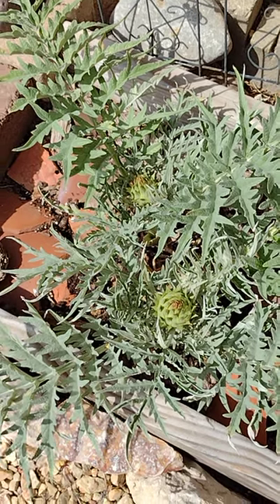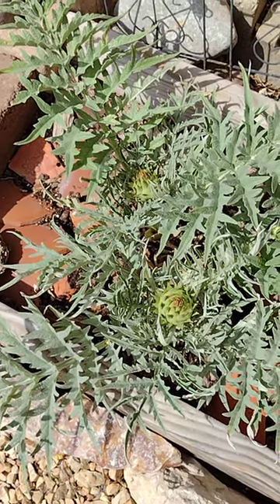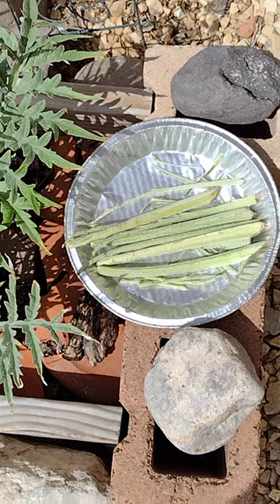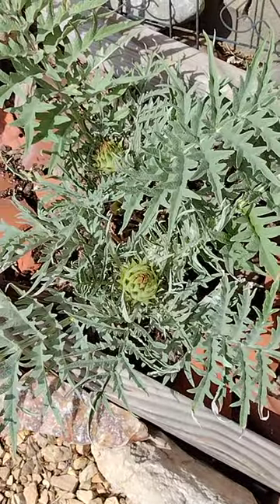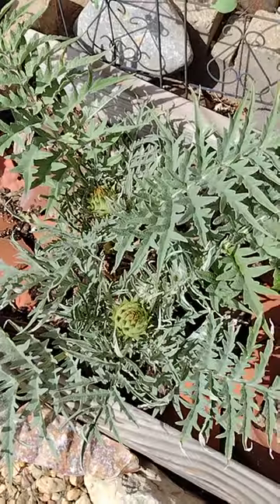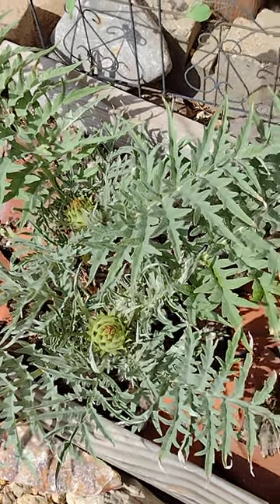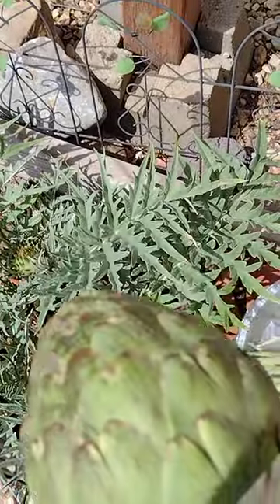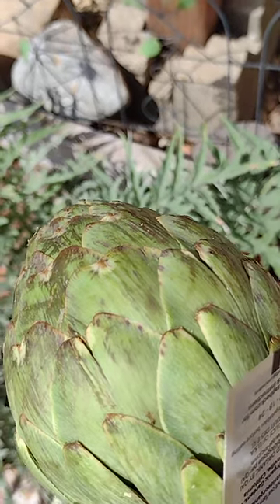Artichoke vs. Cardoon!! What's the Difference??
Artichokes and cardoon are related ...we just eat them differently!